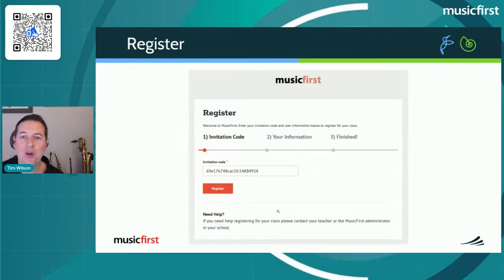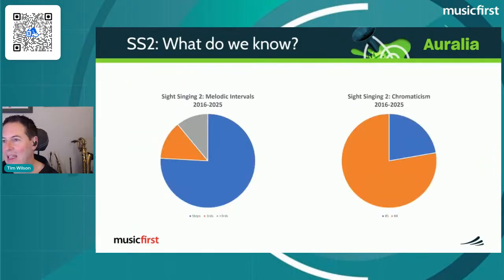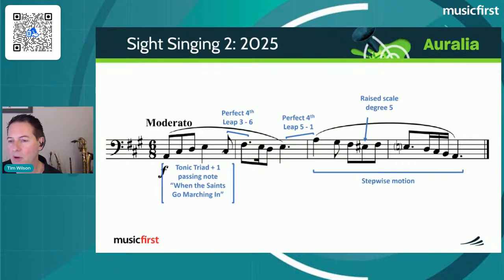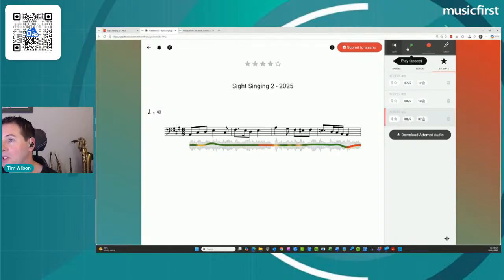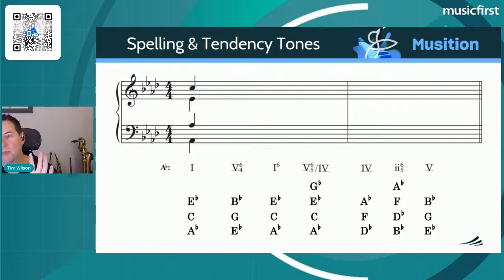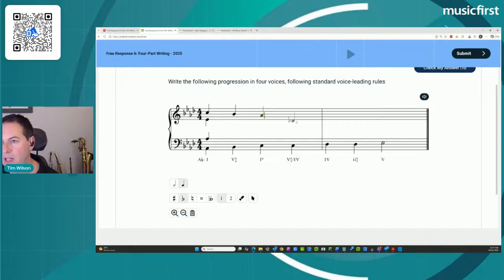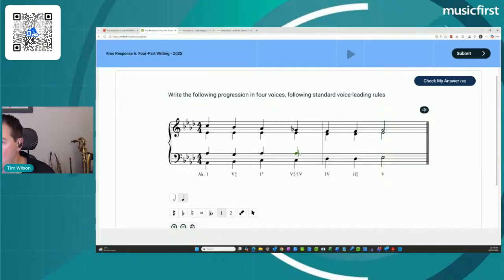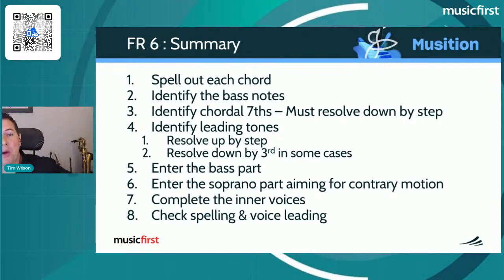AP Music Theory Bootcamp: Strategies for Exam Success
Help your students feel confident and prepared. Join us as we break down key AP Music Theory concepts, including sight singing and free response questions.